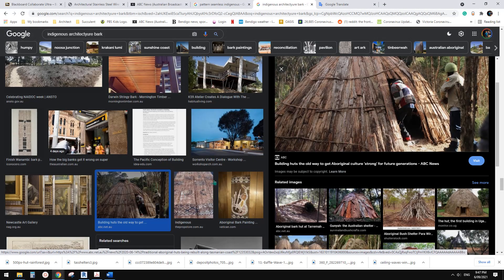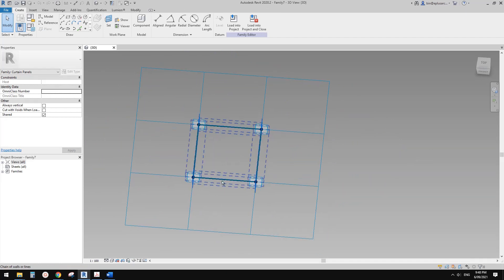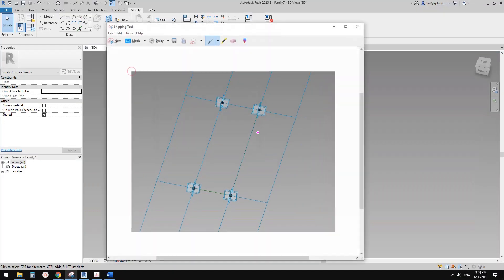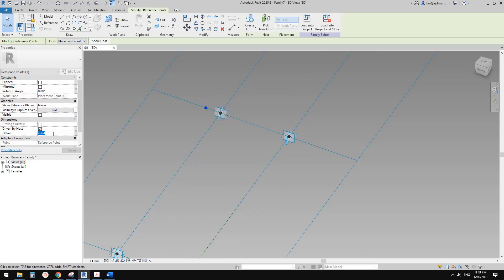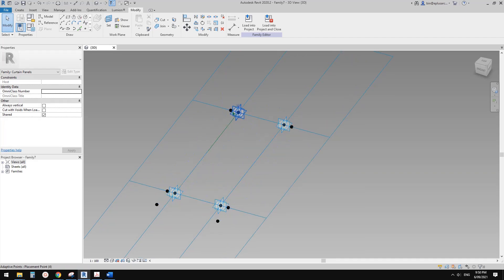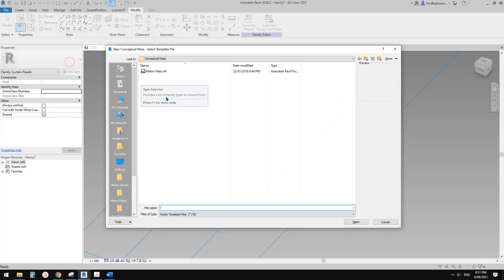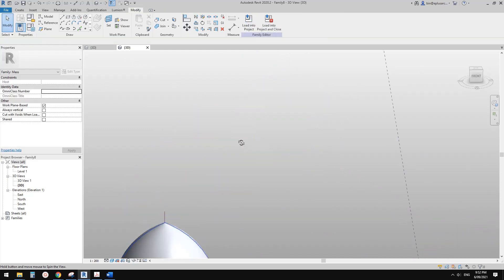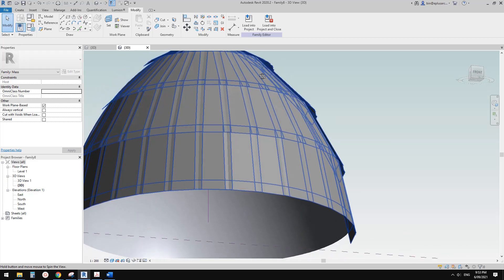Everyday Revit (Day 535) - Pattern Based Family Exercise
Feel free to download it and have a play.